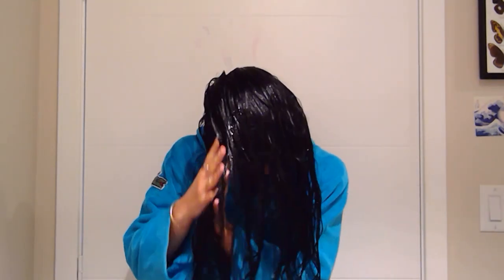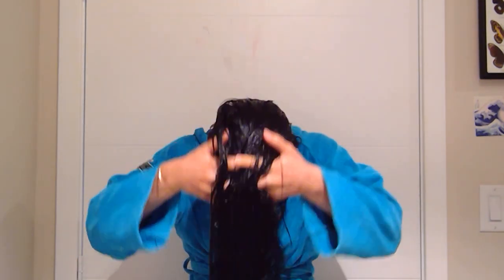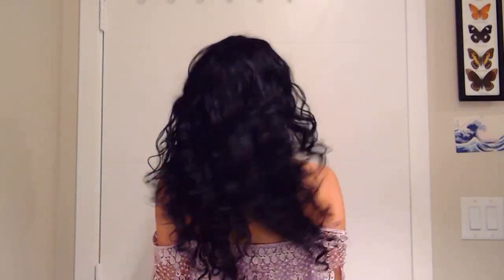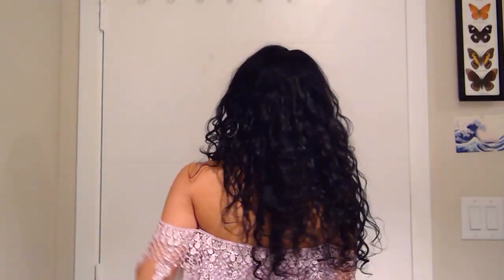ONE PRODUCT CHALLENGE: Deva Curl Ultra Defining Gel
Styled & air dried my curls only using the Deva Curl Ultra Defining Gel. These are my results!